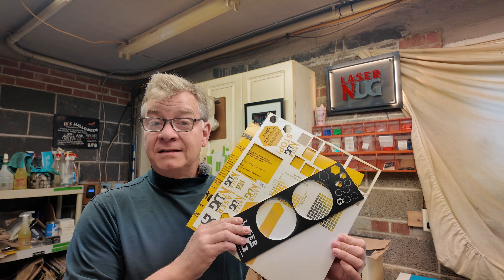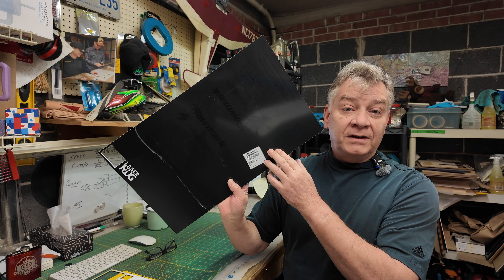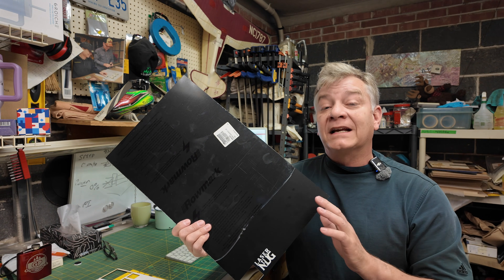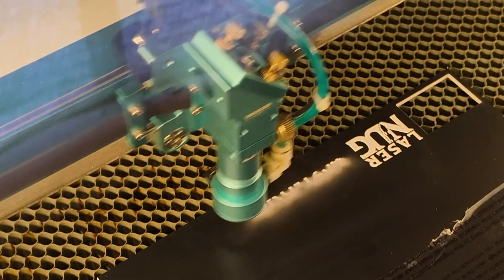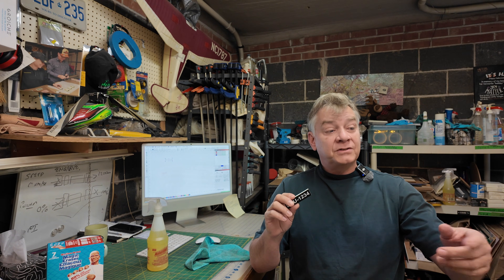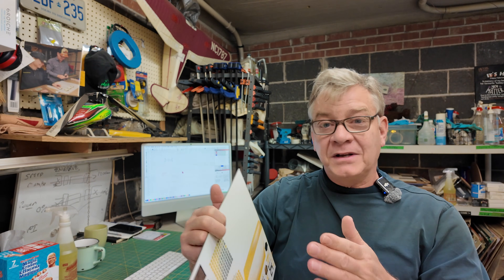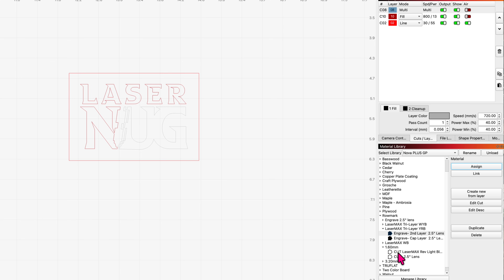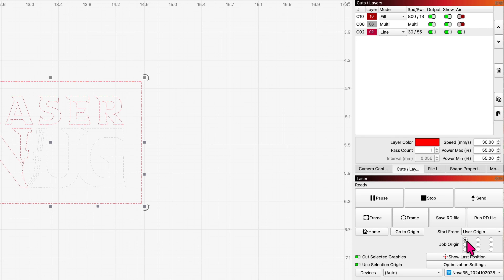Sometimes One Pass Is Not Enough. Rowmark LaserMax. Thunder Nova PLUS 112 4K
Painted acrylics or Rowmark Multi- layered coloured plastics. Sometimes the best approach is multiple passes. Let's use the Thunder Laser Nova PLUS 60 watt RF C02 Laser today to demonstrate this different approach. Cheers!

Laser NUG
Utilities /Equipment List: